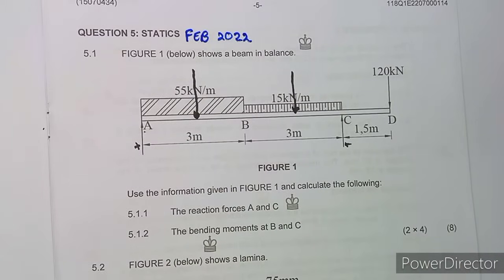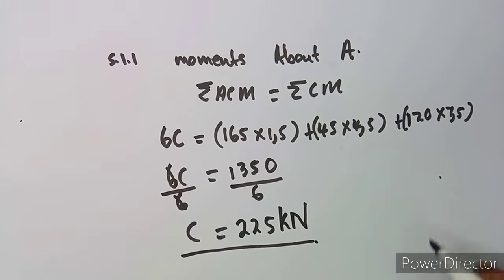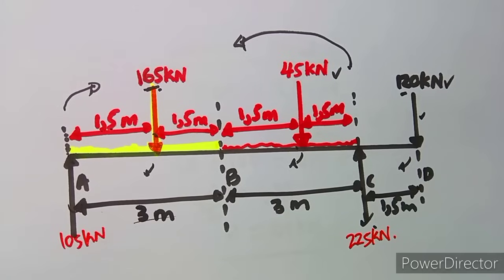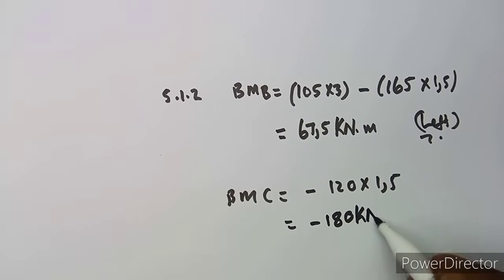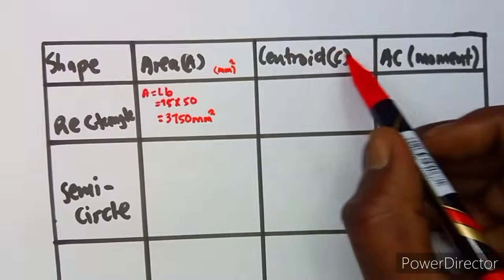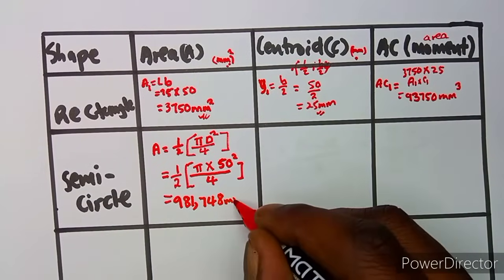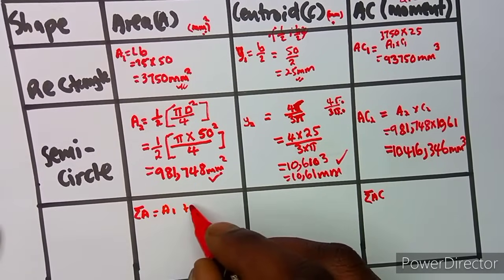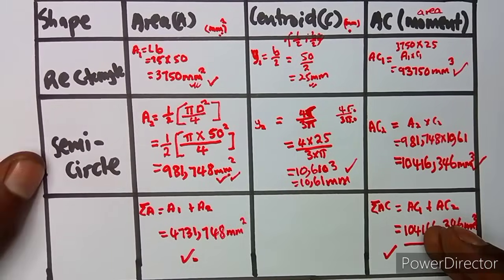Engineering Science N4 STATICS FEBRUARY 2022